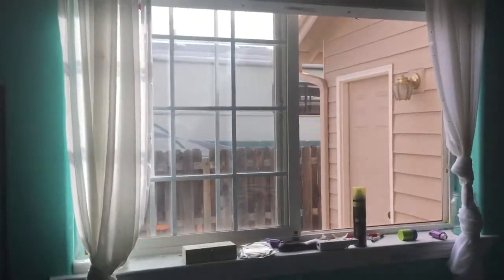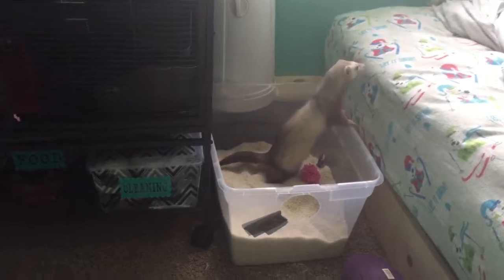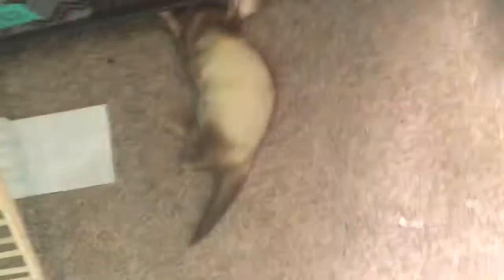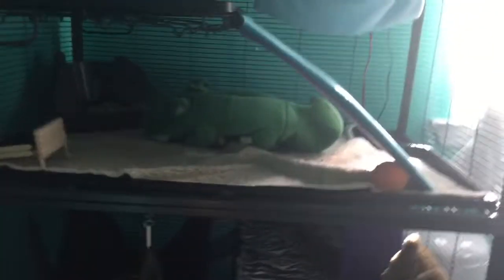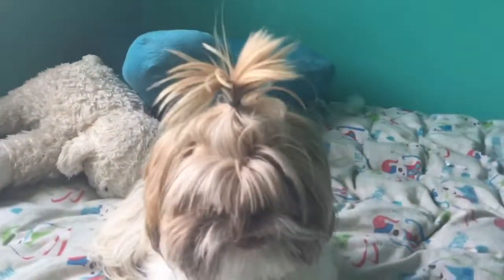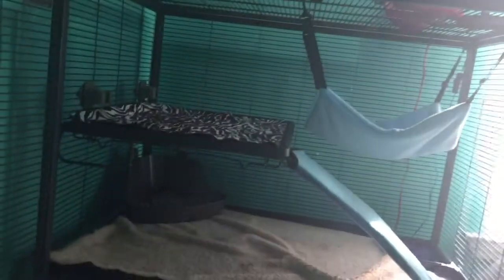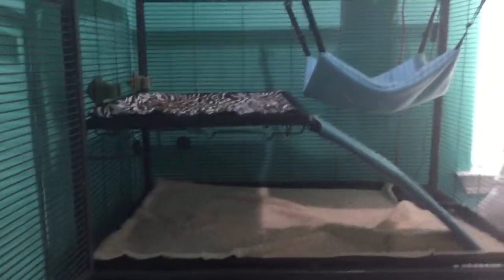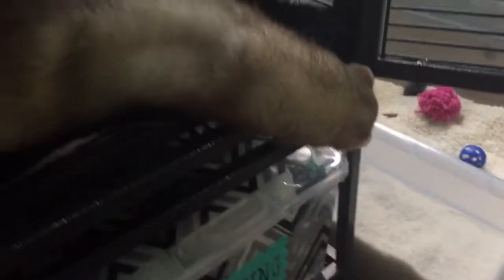Ferret Cage Cleanup Tutorial and Cage Tour